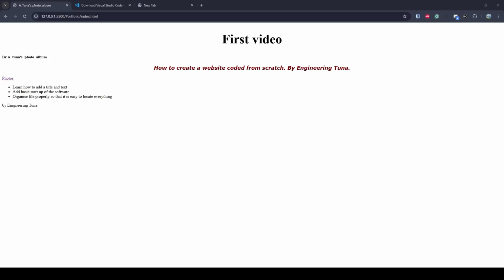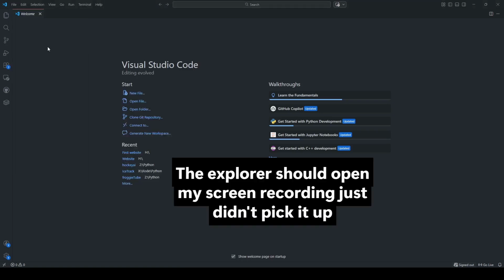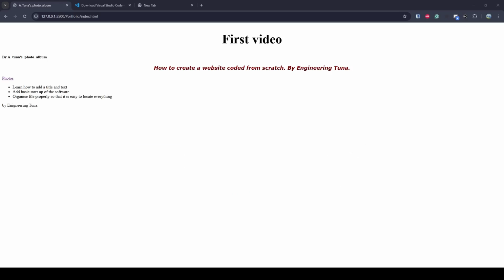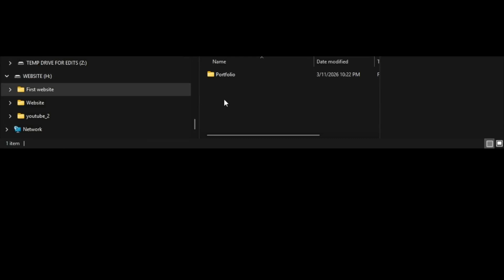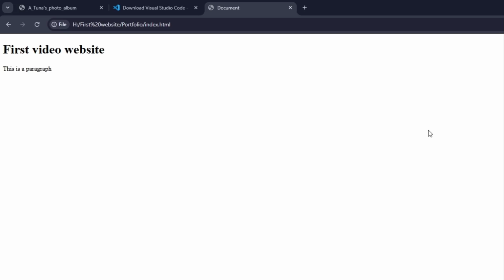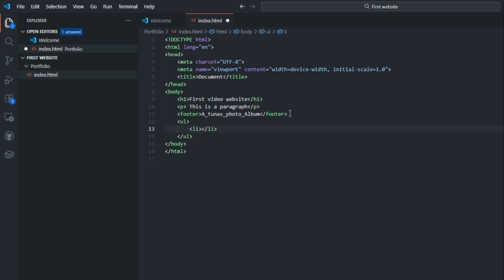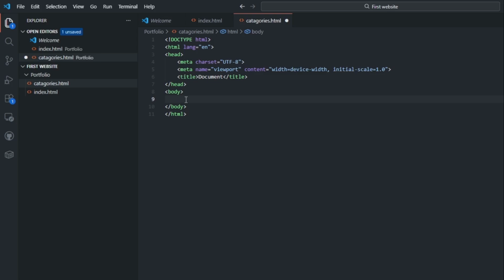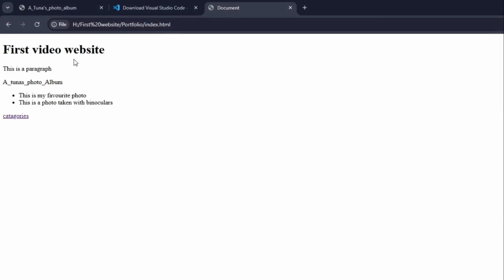How to program a website using HTML from scratch Day 1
For more information on how to create a website here are some links that taught me how to create a website from scratch. More links will be added per day.

Dani Krossing full playlist of videos of how to create a website it is really well explained: